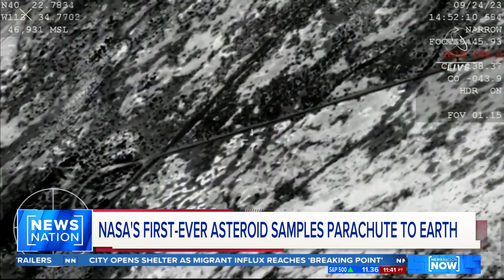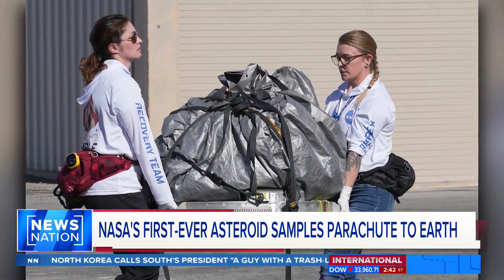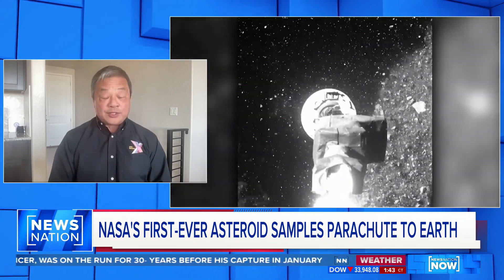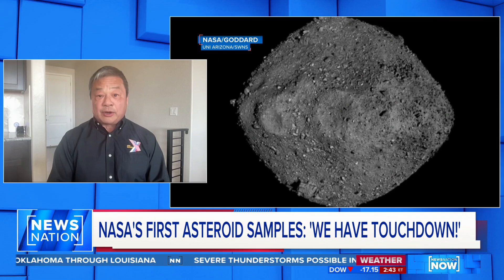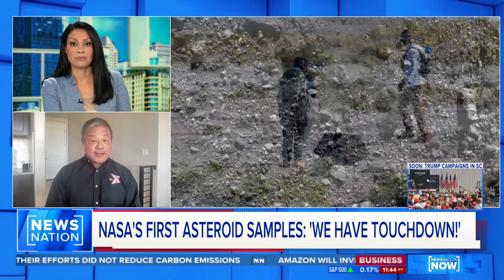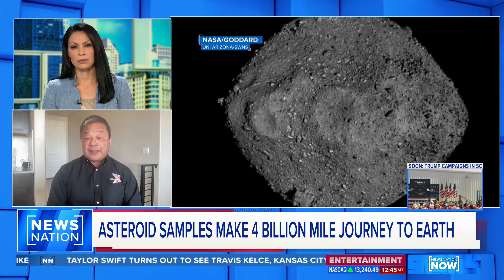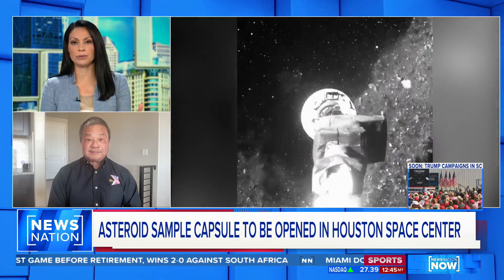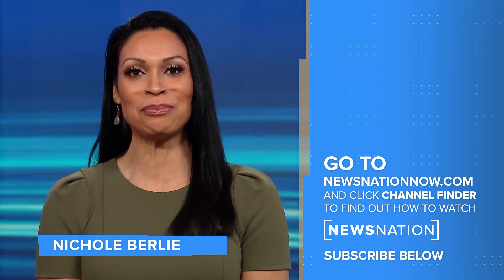'What things were like 4.5 billion years ago': NASA asteroid samples to be analyzed | NewsNation Now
NASA's first asteroid samples, which reached Earth after a seven-year journey, are being sent to a high-tech facility to be analyzed. Chemical engineer and retired NASA astronaut Dr. Leroy Chiao joins "NewsNation Now," saying the samples could provide a "glimpse of what things were like" 4.5 billion years ago.

"NewsNation Now" is a no fluff, no filler newscast hosted by Nichole Berlie featuring up-to-the-minute news drawing from a network of journalists across the U.S. Weekdays starting at 1p/12C.